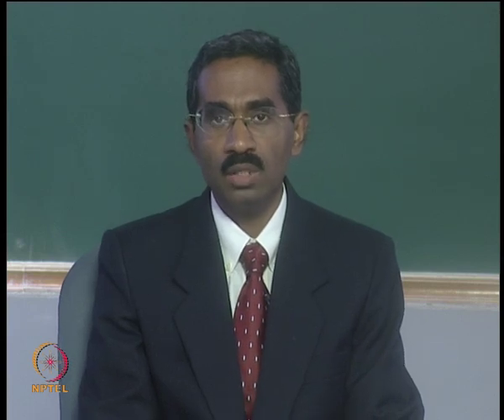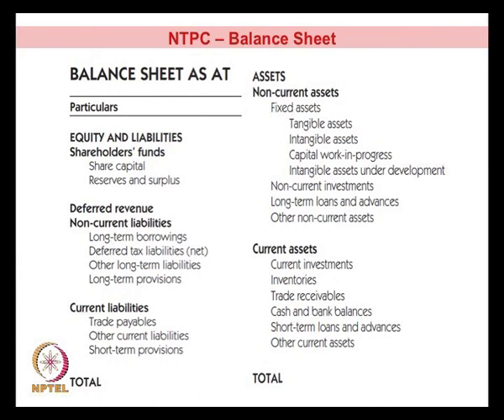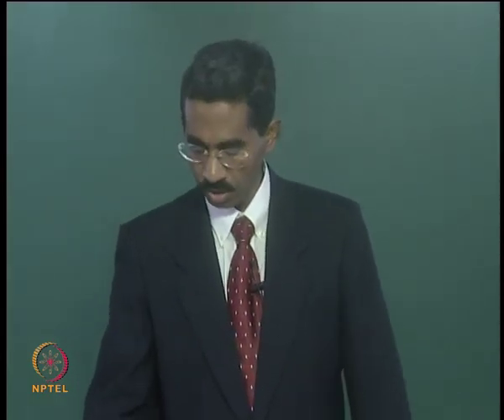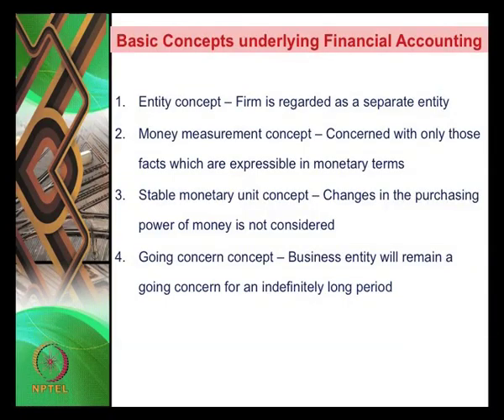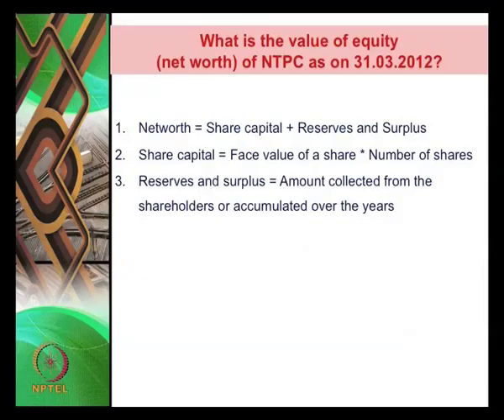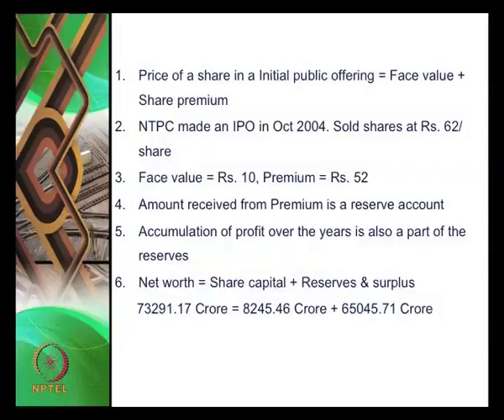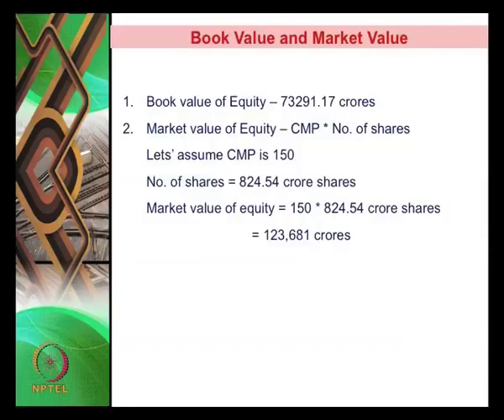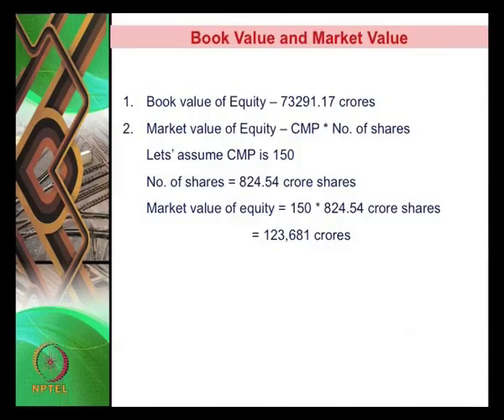Mod-02 Lec-04 Basics of Financial Management - Part 2